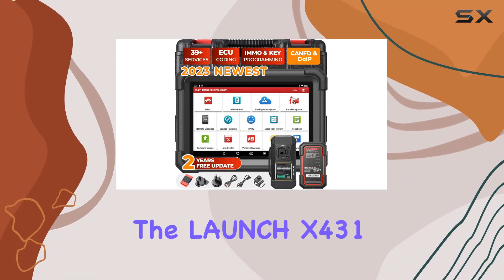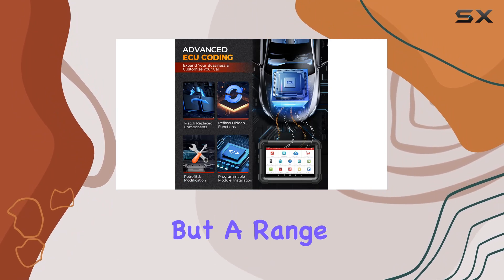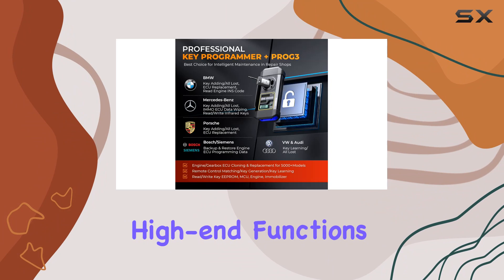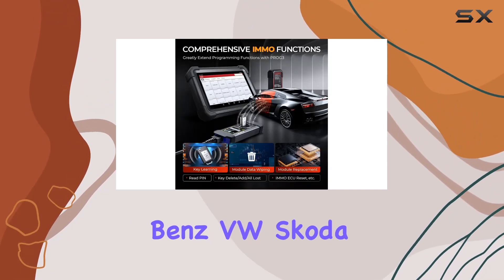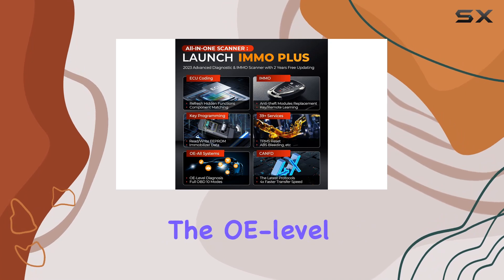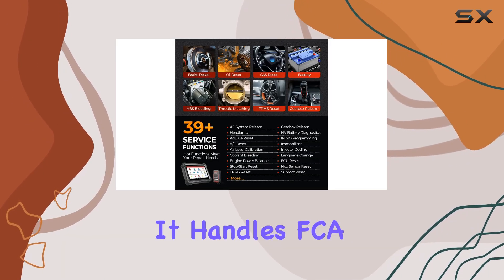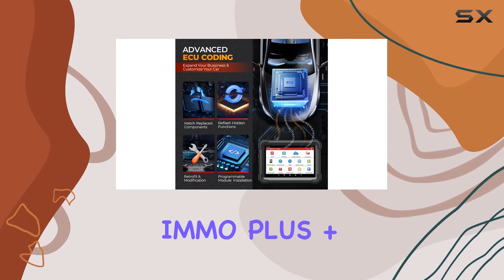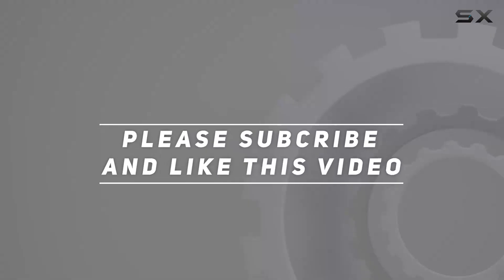Unlocking Advanced Diagnostics: LAUNCH X431 IMMO PLUS + PROG3 Key Programmer Review!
0:00 Intro
0:06 Review

Things that we mentioned in this video:
LAUNCH X431 IMMO Plus : B0BYSVV2RN